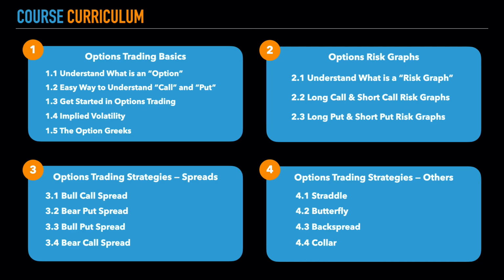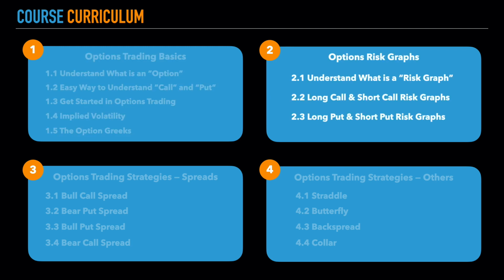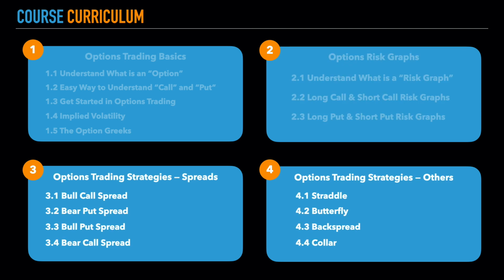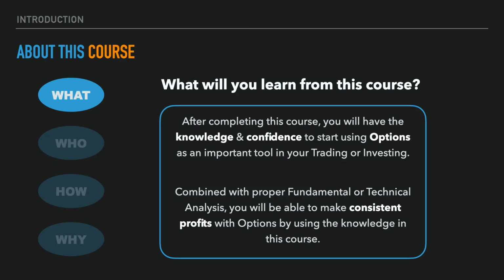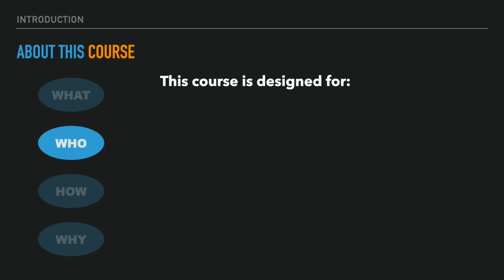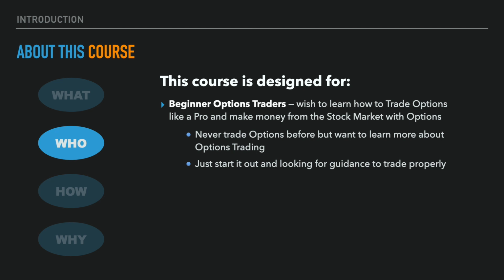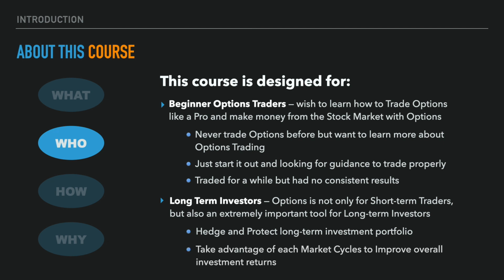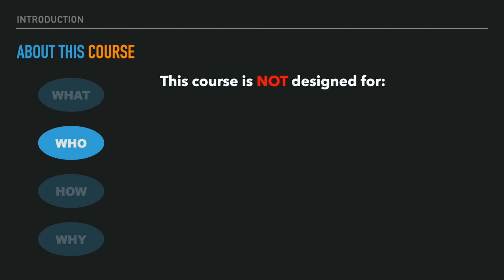The Complete Options Trading Course Introduction | How To Trade Options for Beginners 2021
In this video - Tutorial 0, I will make a quick introduction about the whole course structure, and what you can expect from this beginner course in the coming tutorials.

Timestamps:
00:00 -- Intro
00:54 -- WHAT will you learn
01:31 -- Course Curriculum
02:40 -- WHO is suitable for this course & Who is not
04:54 -- HOW to make the most out of this course
06:30 -- WHY I'm making this course for FREE